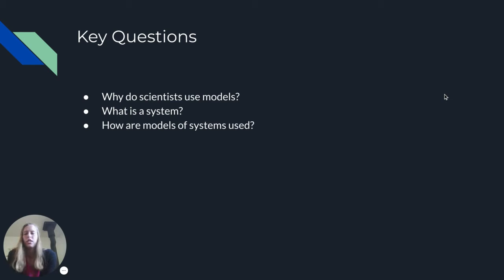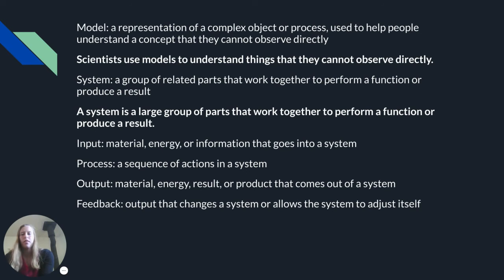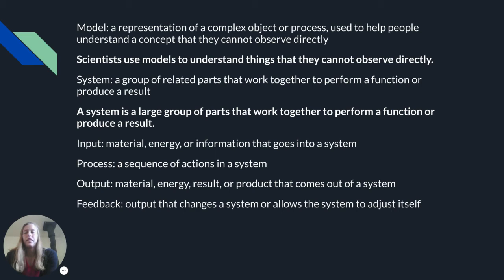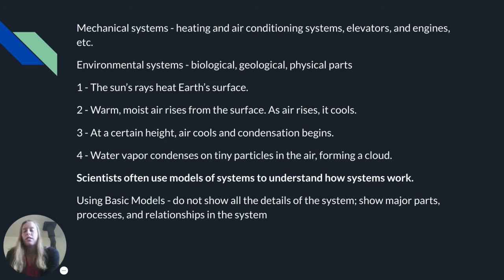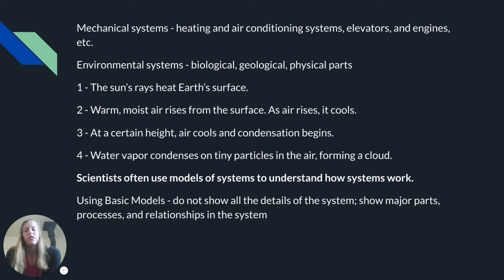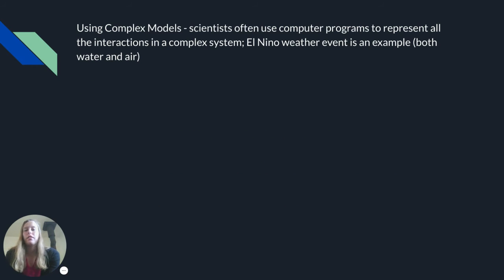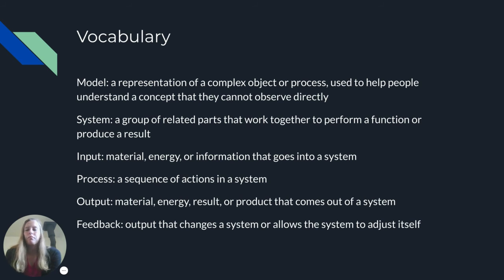6 - Science - Chapter 11 Lesson 4 - April 15, 2021